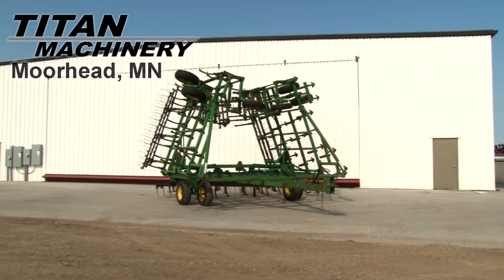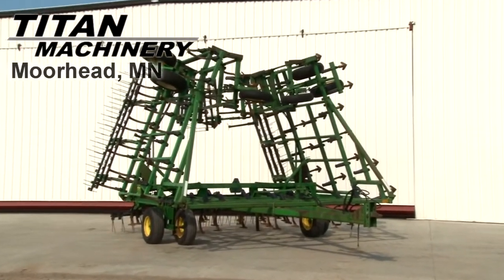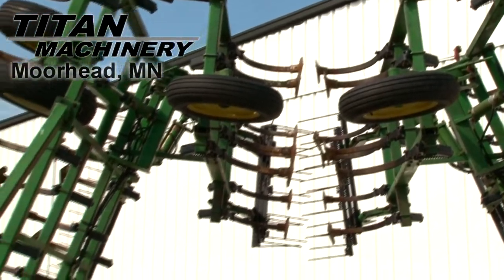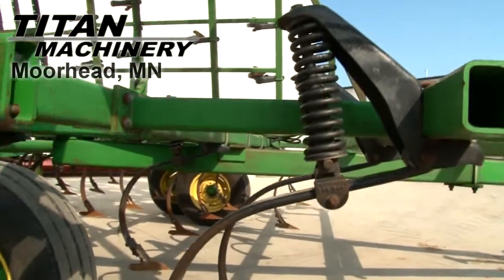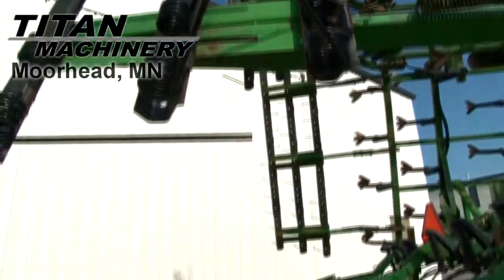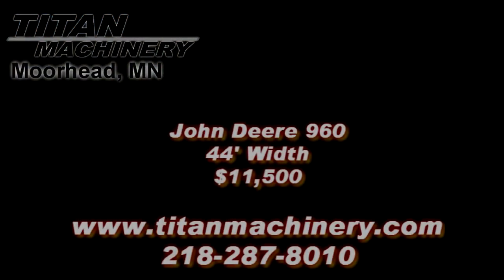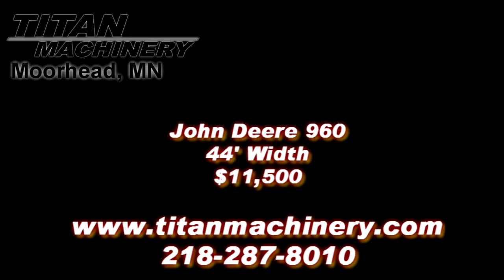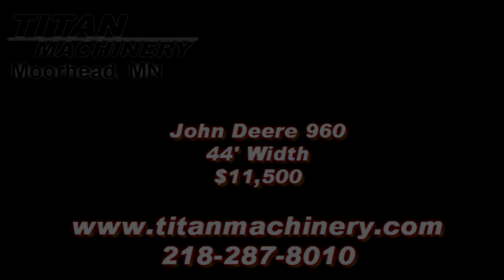John Deere 960 Field Cultivator Sold on ELS!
For Sale Used John Deere 960 Field Cultivator SOLD serial# N00960X005532 stock# F04981
11500.00 USD
• LOCAL TRADE, 1 SEASON ON SWEEPS AND HARROW, CALL JOE FOR DETAILS.
• Stock #: F04981
• Available: Immediately
• Category: For Sale
• Status: SOLD
• Class: Used
• Make: John Deere
• Model: 960
• Serial#: N00960X005532
• Notes: LOCAL TRADE, 1 SEASON ON SWEEPS AND HARROW, CALL JOE FOR DETAILS
• Working Width: 44 ft.
• Finishing Attachment: Tine Harrows
• Tire Condition: Very Good
• Shank Conditions: Very Good
• Lift Cylinder Condition: Very Good
• Hydraulic Condition: Very Good
• Frame Condition: Very Good
• Paint Condition: Very Good
• Overall Condition: Very Good